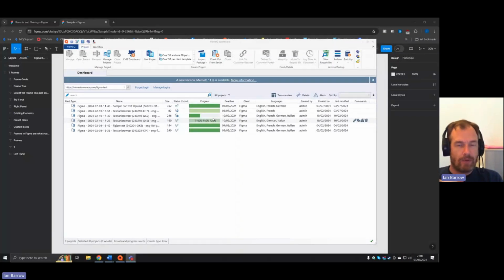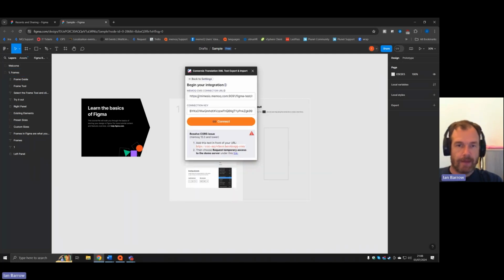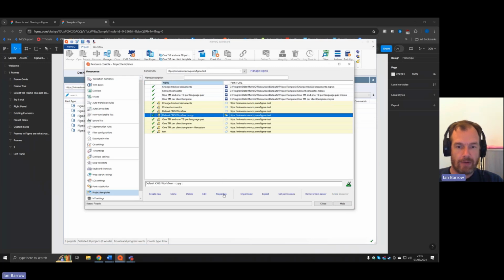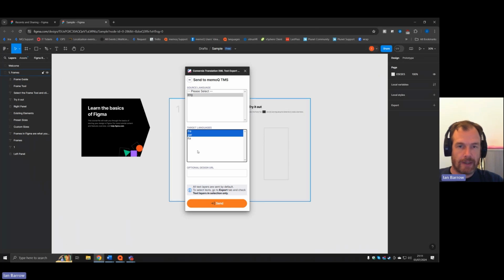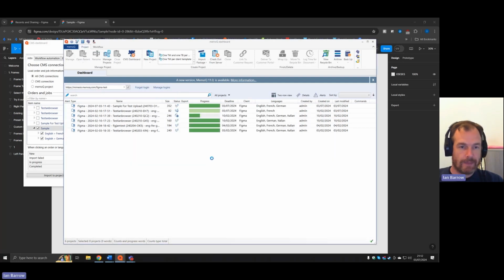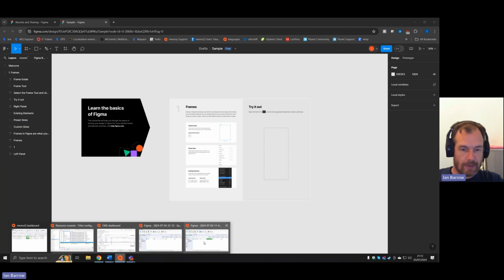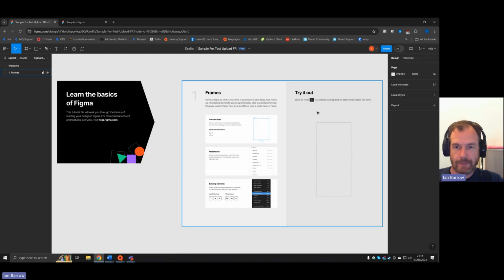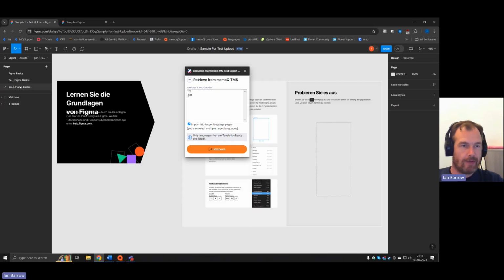Using the Figma Translation Plugin with memoQ CMS connector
A short demonstration of how the Figma plugin is used to export and import translations via the memoQ CMS connector